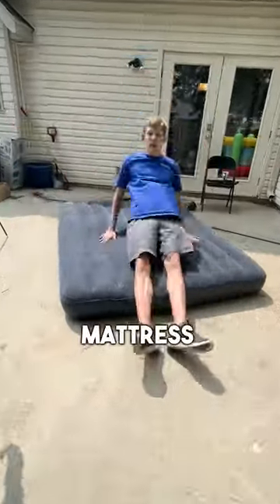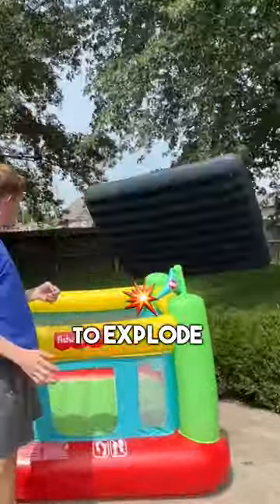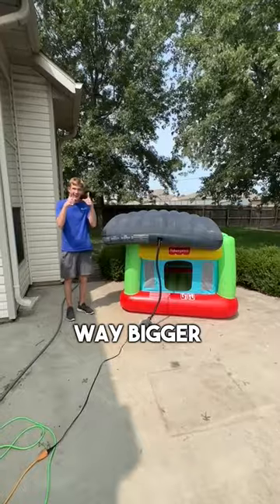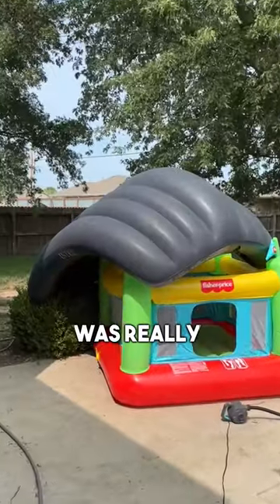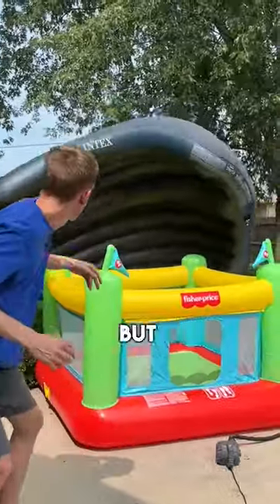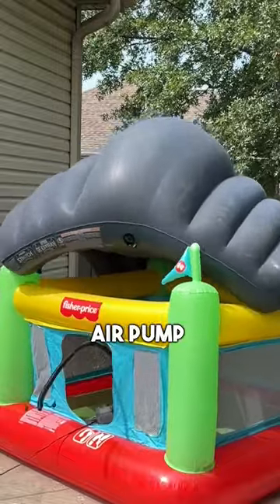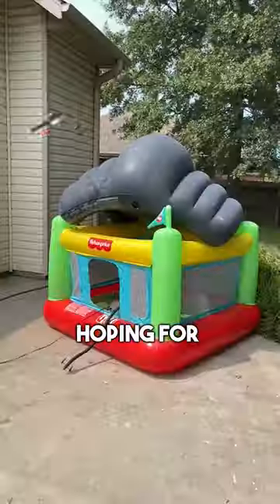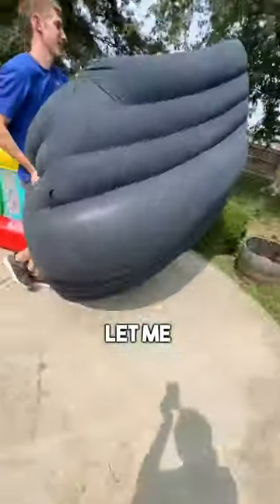EXPLODING An Air Mattress!!